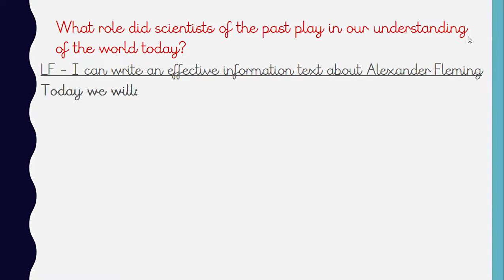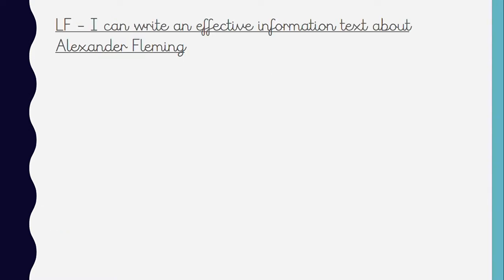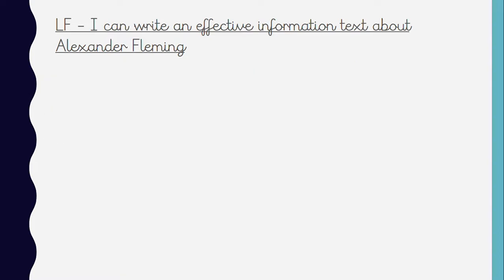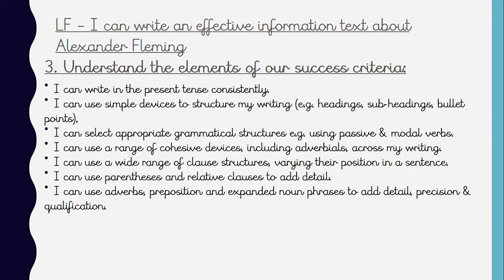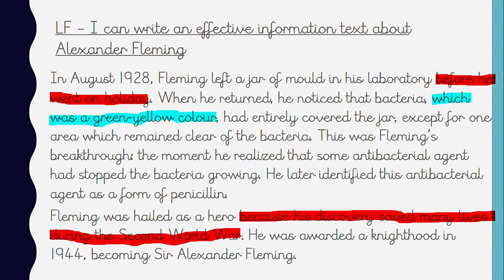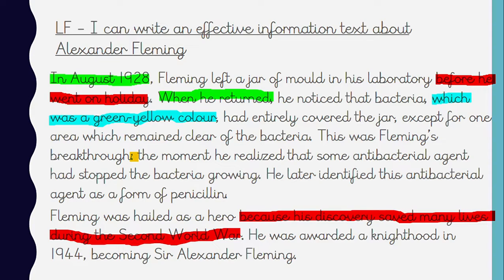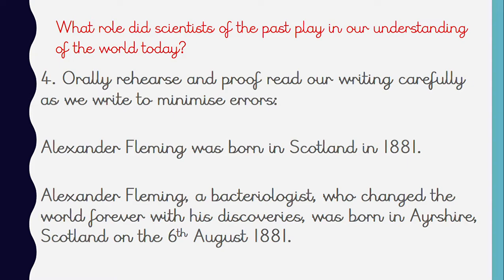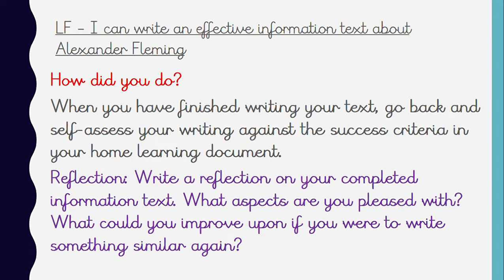PowerPoint Slide Show Writing to Inform Lesson 4 Writing Task